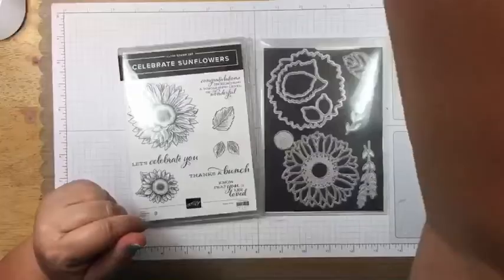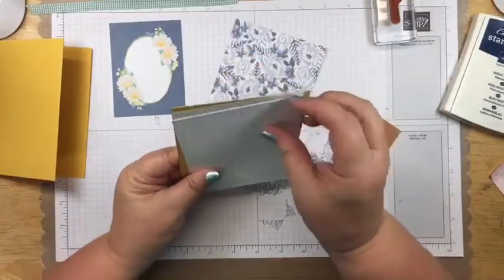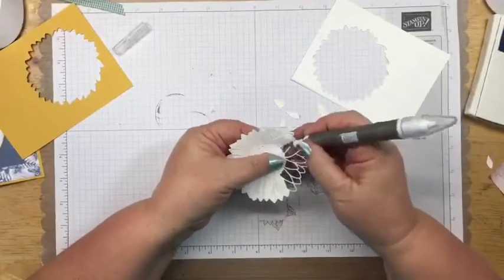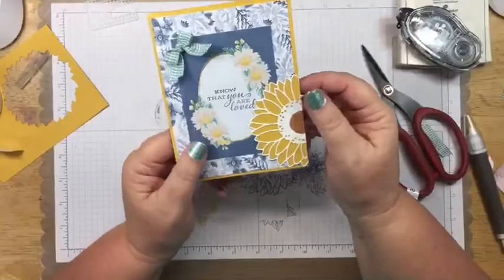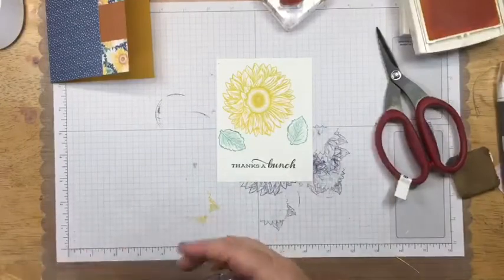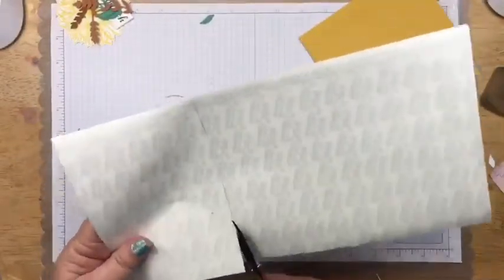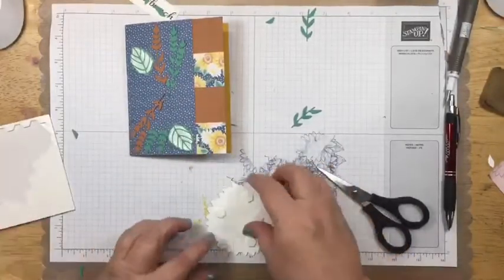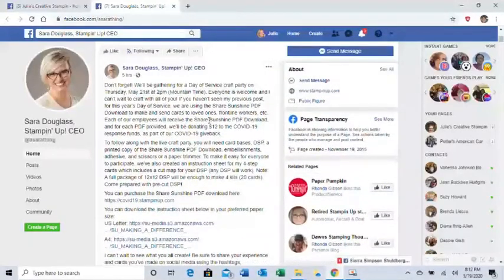Stampin Up’s Celebrate Sunflowers Bundle - From Simple Stamping to Avid Stamping.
Celebrate Sunflowers and Sunflowers Dies from Stampin Up!  Add in the Flowers for Every Season Suite and you have the makings of some great cards!  Not sure what to do with a Memories and More Card pack I have a great idea for you in this video!